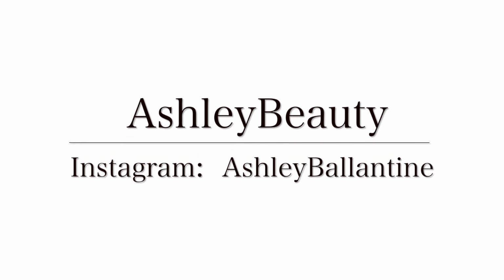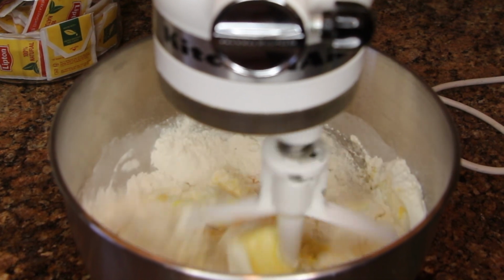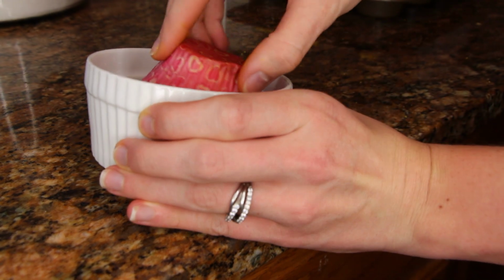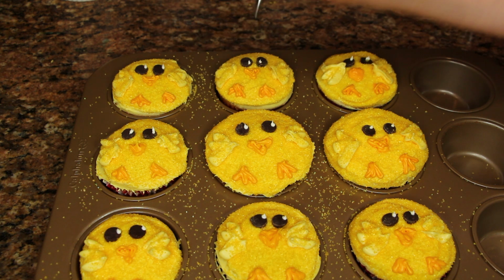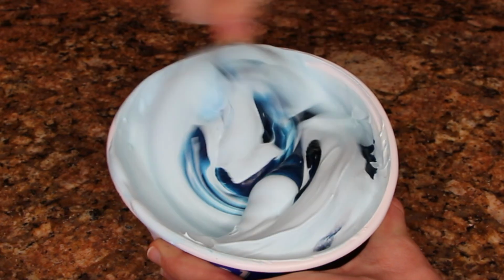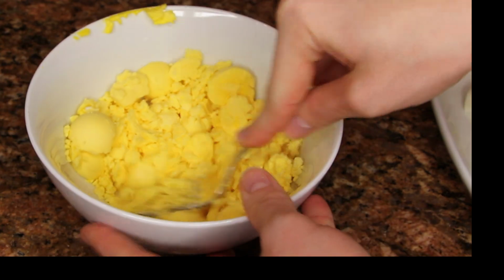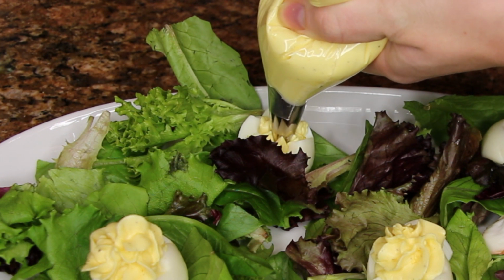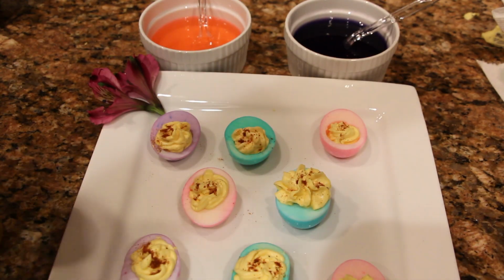Chick Cupcakes, Swimming Peeps, Hatching Chicks|Easy Easter Treats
Hey loves :) I did some simple Easter treats everyone can make and hope you give them a try :D I really enjoy baking and cooking so if you would like to see more videos like this let me know in the comments or give this a thumbs up…or both ;) Thank you all so much.